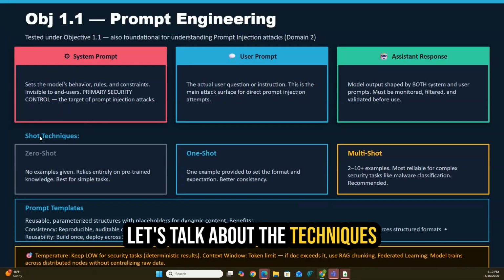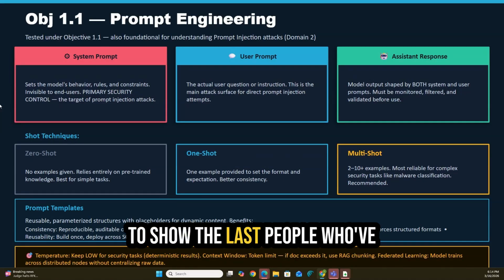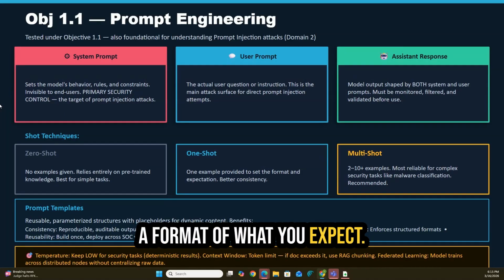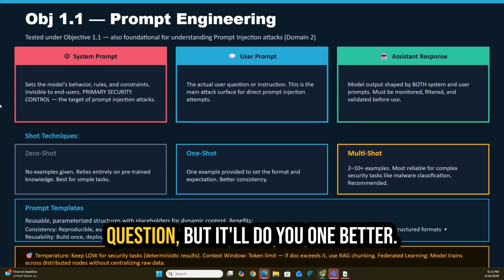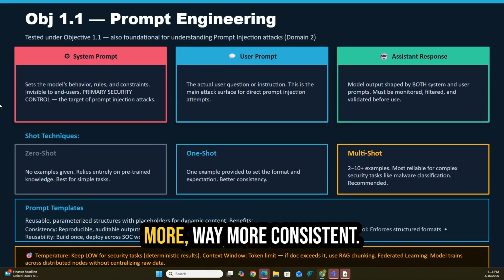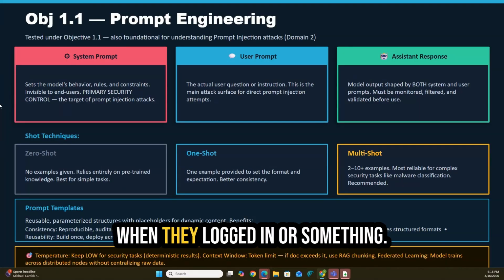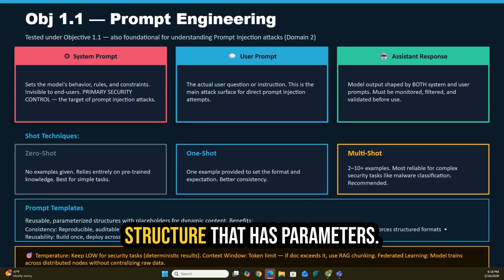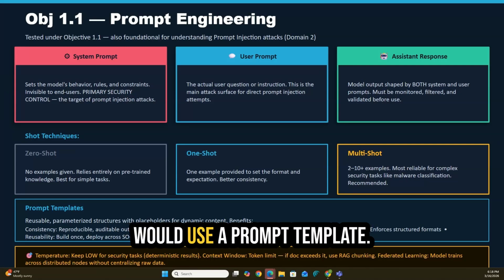Prompt Engineering Techniques